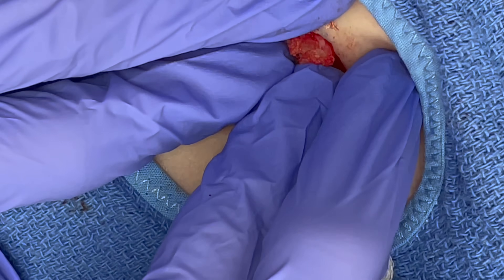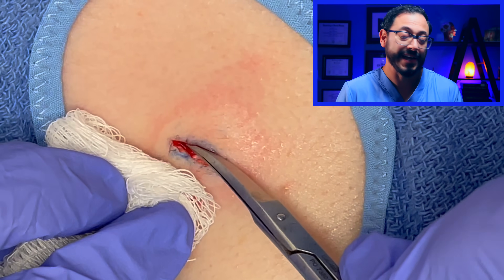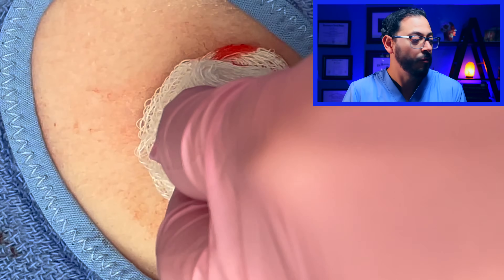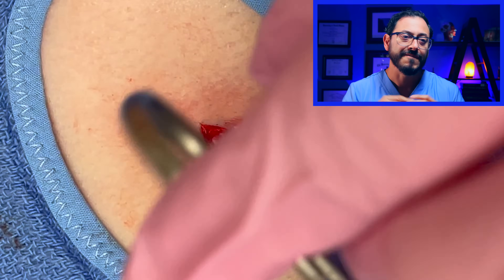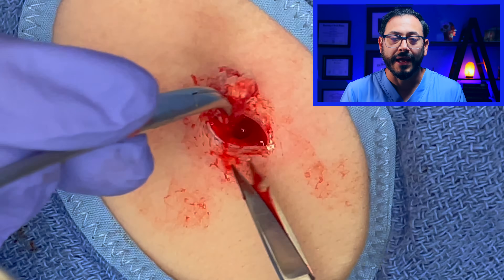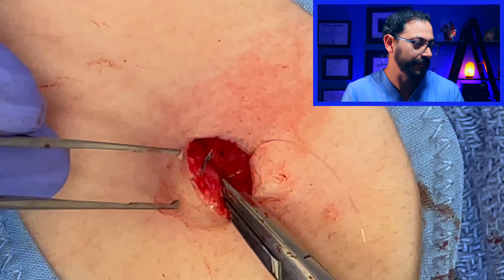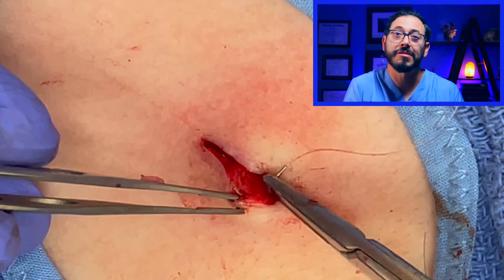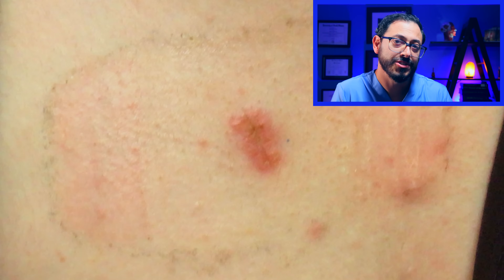The blossoming chest cyst and the history of the scalpel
In today's video Dr. Galliani removes a small cyst from the chest of our patient. The scalpel is one instrument that is synonymous with surgery. The history of scalpel dates back to 10,000 BC, and throughout history there is evidence that a surgical knife was used by egyptions, romans, and the ancient greeks. But the modern day scalpel came to fruition thanks to the invention of the disposable double edge razor by Mr. King Gillette.